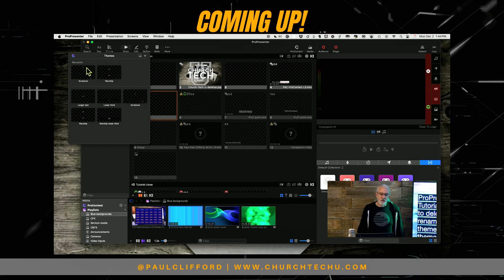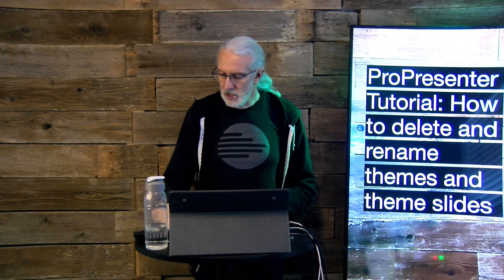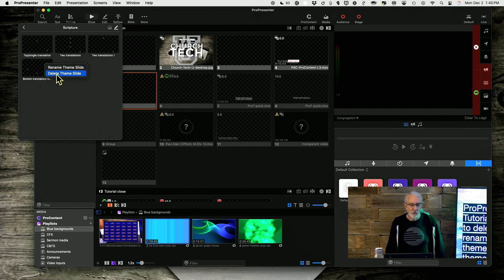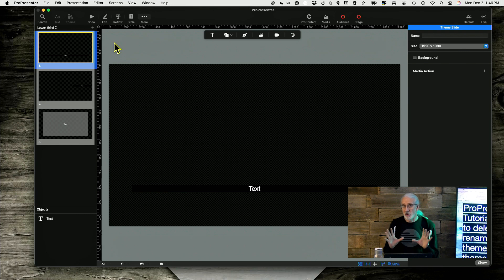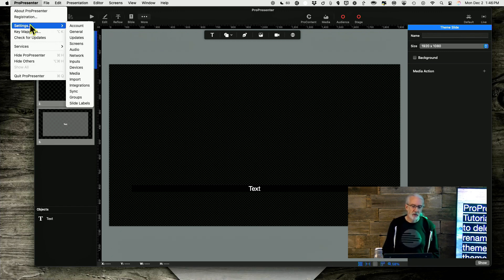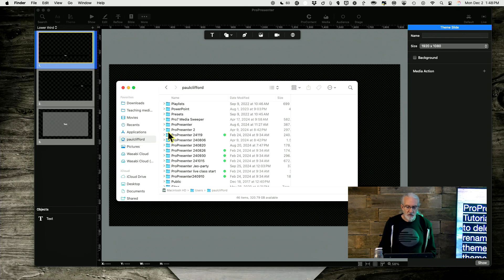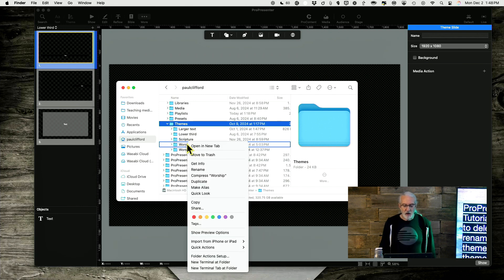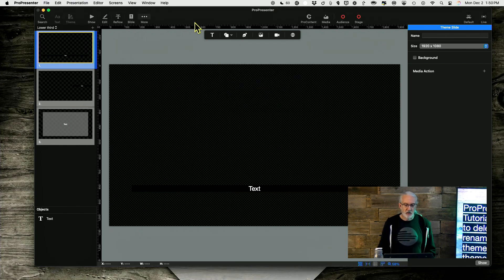ProPresenter Tutorial: How to delete and rename themes and theme slides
I've told you before that I sometimes get ideas for tutorials from people who ask me questions or ask them in my Official ProPresenter Community on Facebook (TDM.fyi/ppug).

That's where this one came from.  Someone asked how to rename and delete themes, theme slides, etc.

Some of the answers were wrong, so I thought I'd make a tutorial to share how to do it.

to watch today's tutorial and find out for yourself.